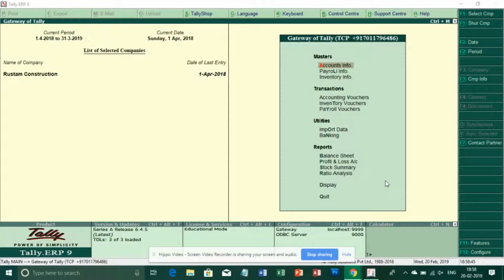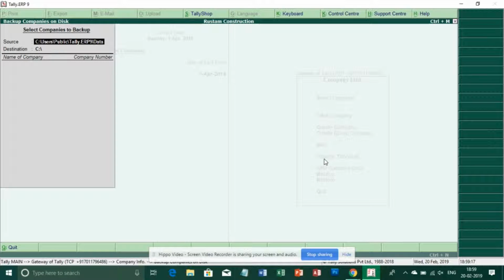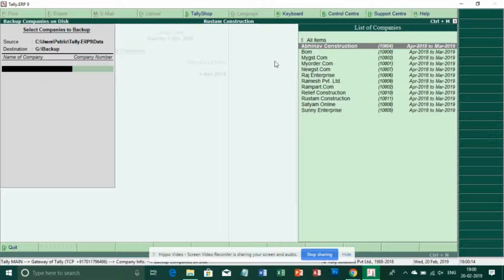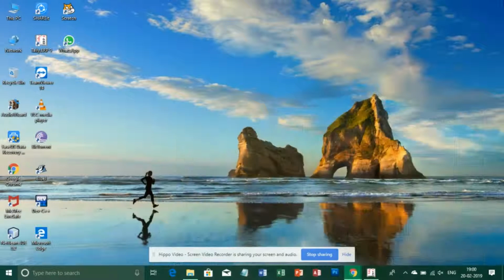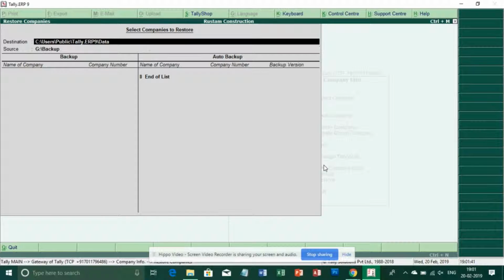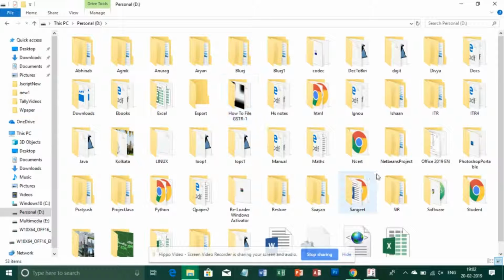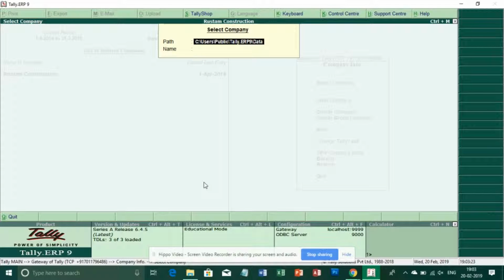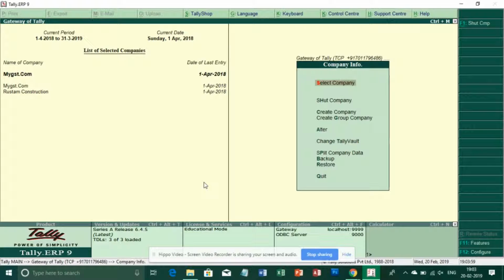Backuprestore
operation in Tally erp 9